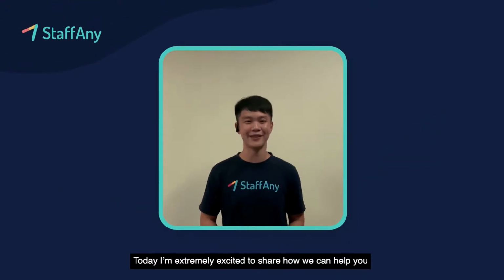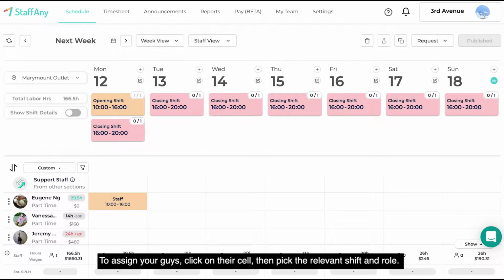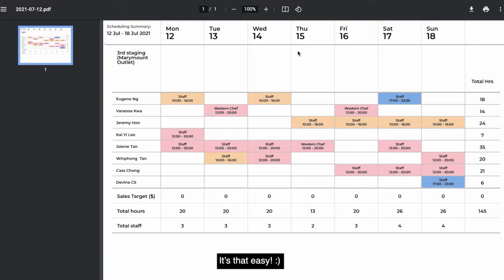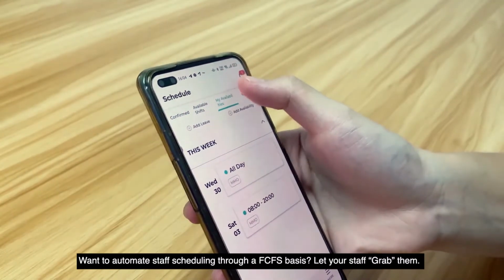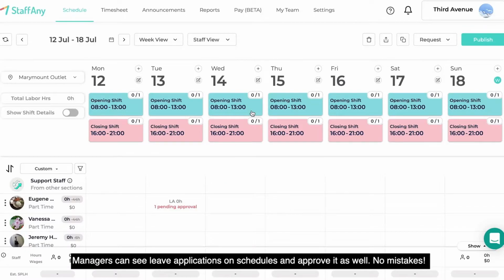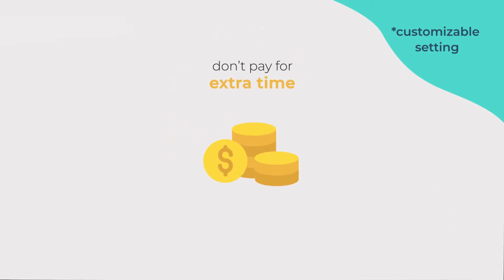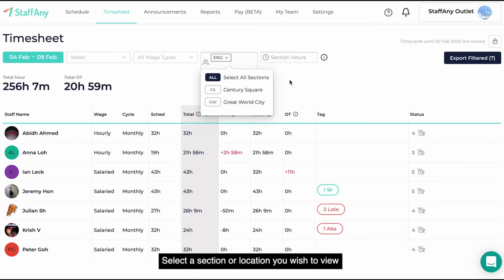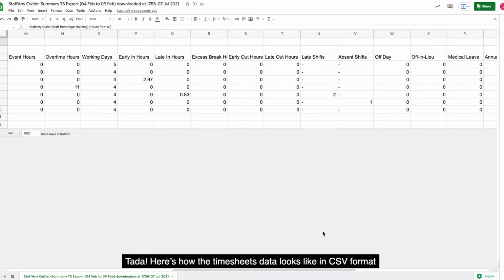StaffAny Demo Video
Wondered what *exactly* StaffAny can do for your business, managers and staff team?
From smart scheduling to time attendance and timesheets, we've got you covered.